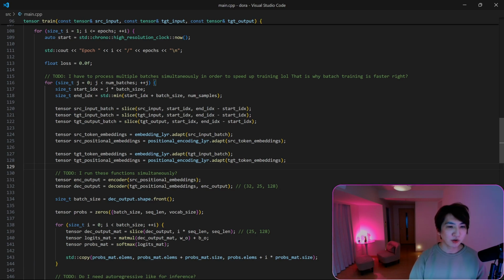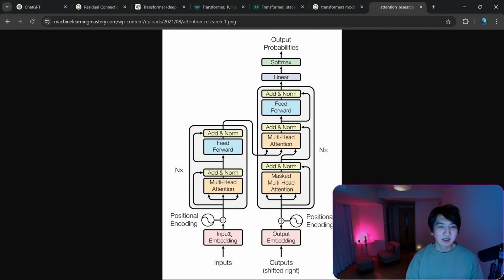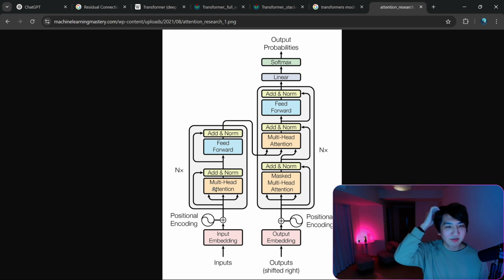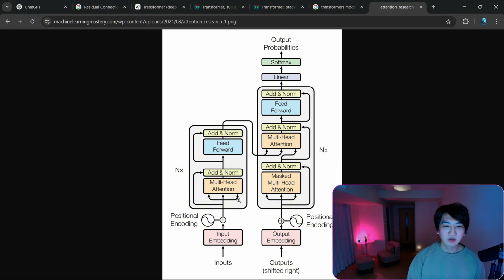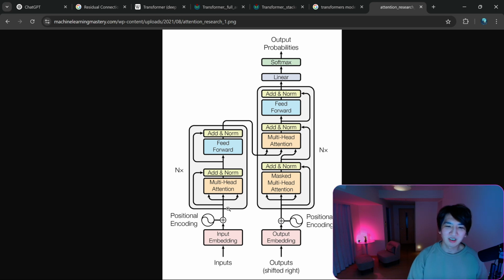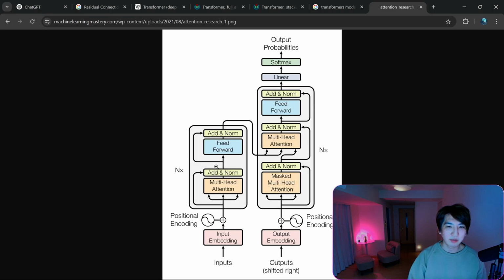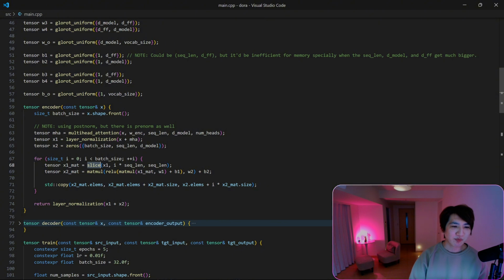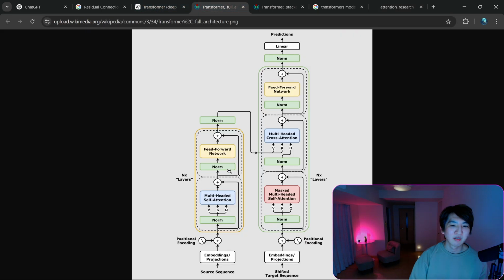Transformer: In-Depth Breakdown of the Encoder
🔍 In this devlog, I dive deep into the Transformer encoder, breaking down its architecture and functionality. I’ll explain how it processes input sequences step by step.

🚀 Welcome to the channel! Here, I explore AI, machine learning, and deep learning—sharing insights, updates, and behind-the-scenes looks at my development process. If you're passionate about AI, tech innovation, or neural networks, you’re in the right place!